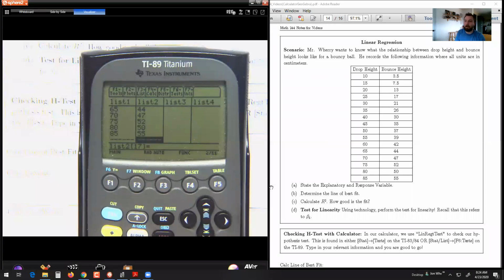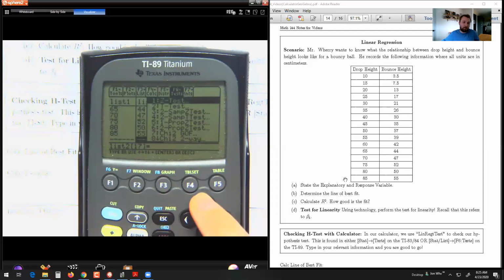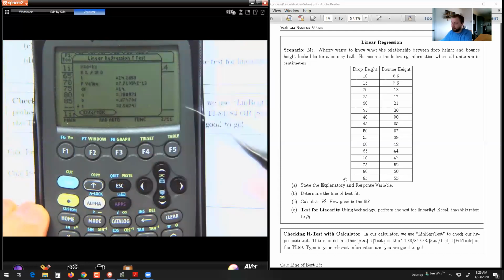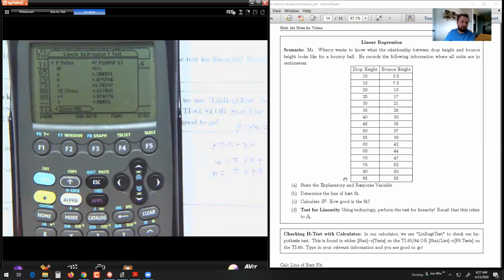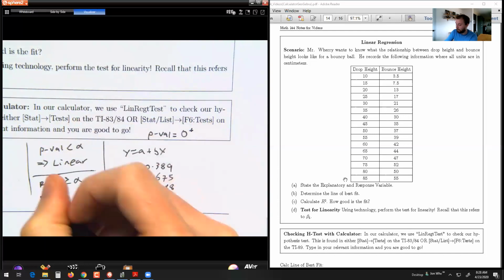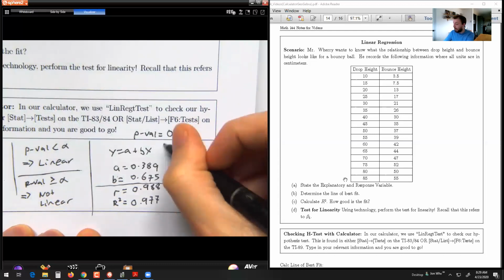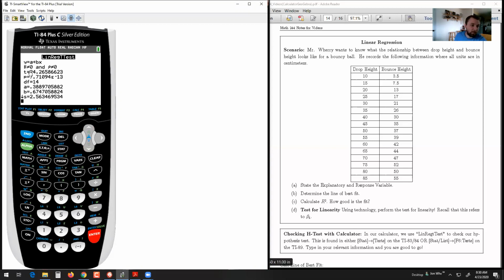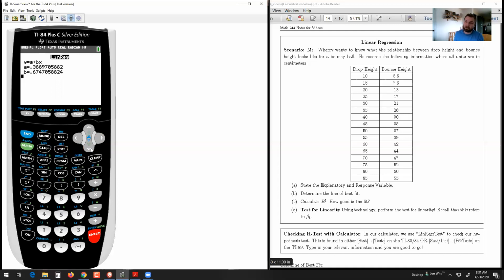Linear Regression t-Test on TI-83/84, TI-89